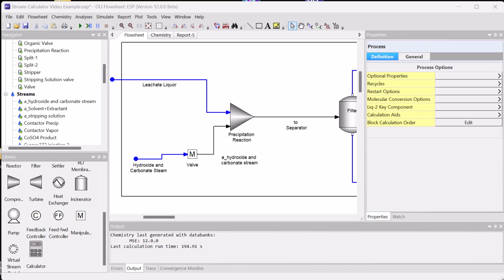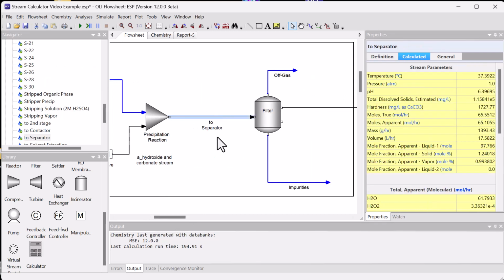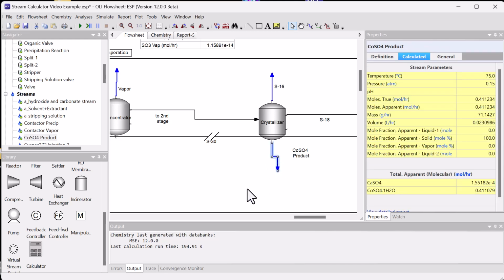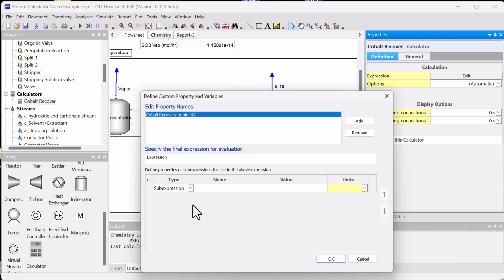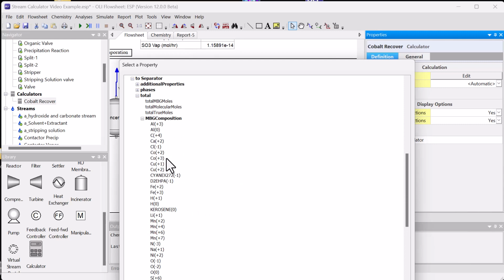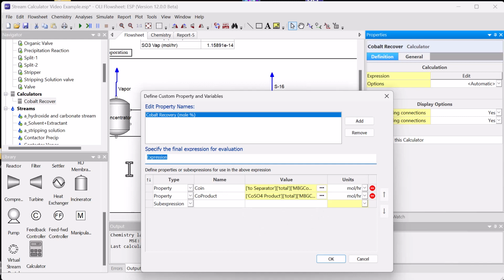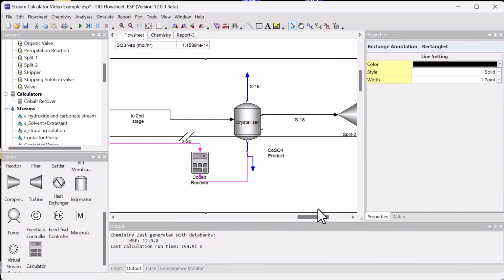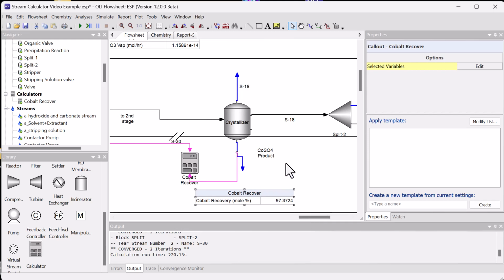Calculator Block Intro Part 2 - Local Calcs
This is part 2 of how to get started wth the OLI Calculator block inside of OLI Flowsheet version 12 and later.